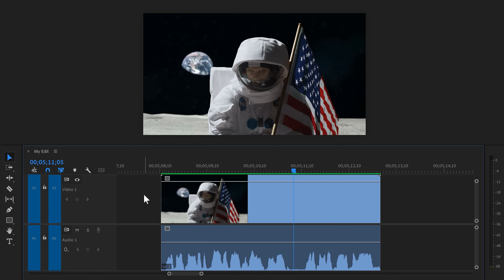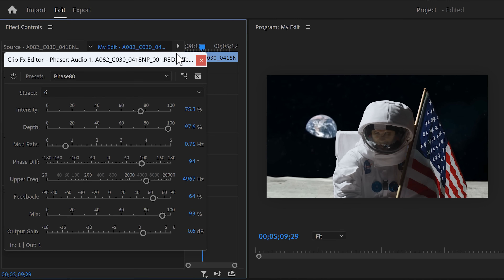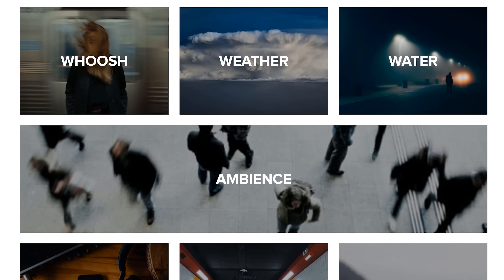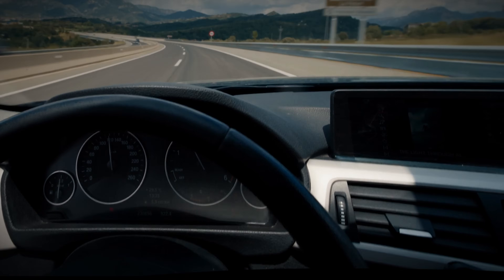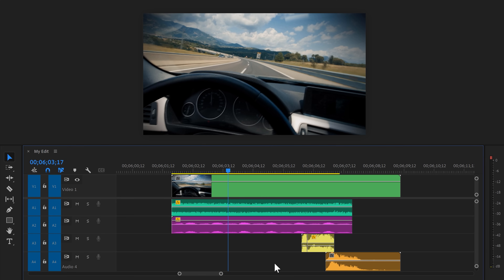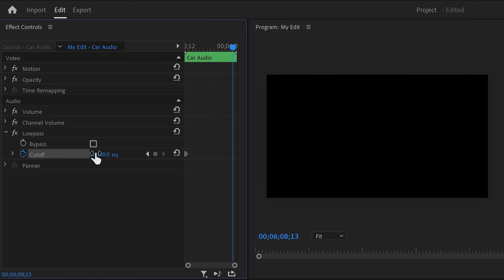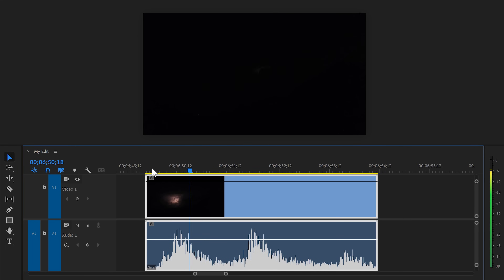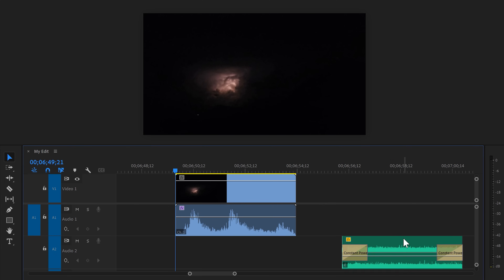Make Your Videos 10X BETTER! (Premiere Pro Tutorial)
- Learn how to create three amazing audio effects using audio tricks in this Adobe Premiere Pro tutorial video.